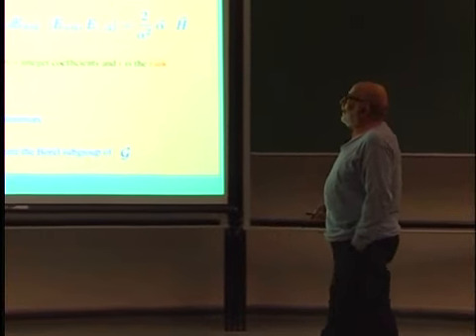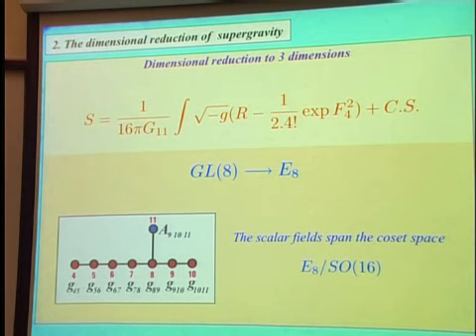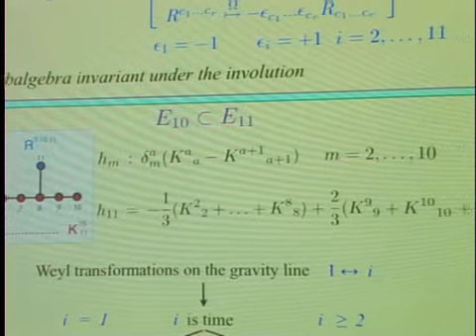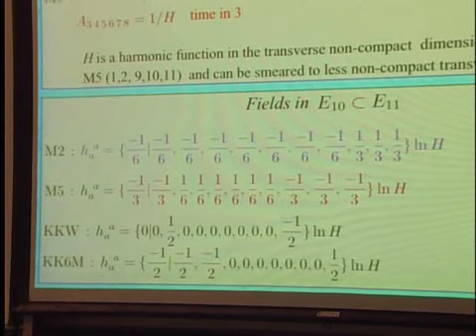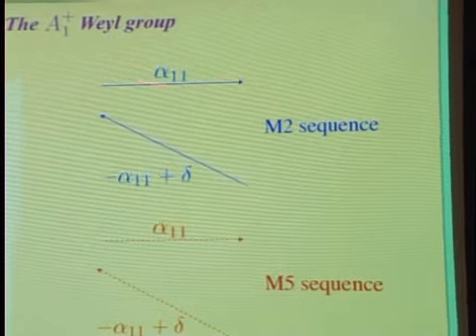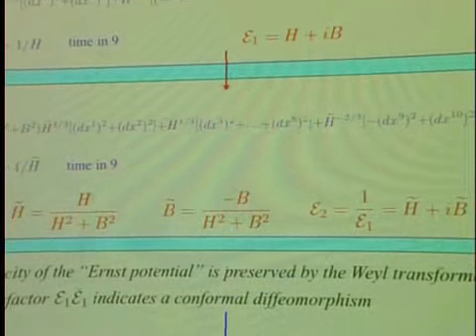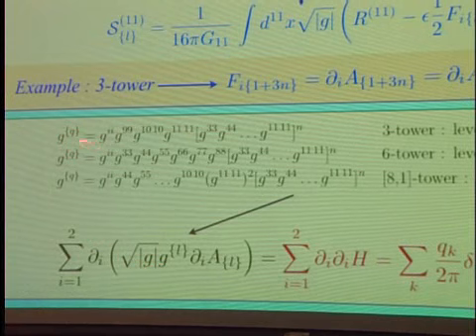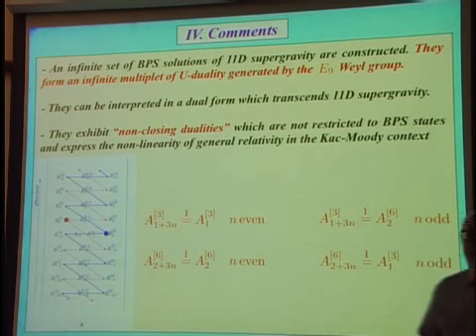String Theory: Achievements and Perspectives: "Infinite E9 Multiplet of BPS States"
F. Englert
16.04.07

String Theory: Achievements and Perspectives
April 16-19, 2007
Hebrew University and Tel Aviv University

Hebrew University, Jerusalem
Hall 2, Einstein Building of Mathematics, Givat Ram